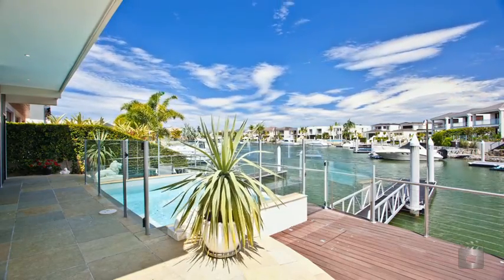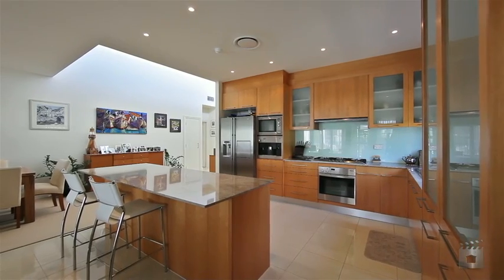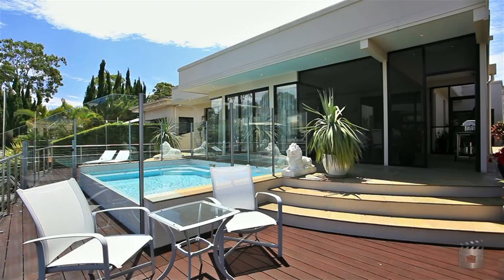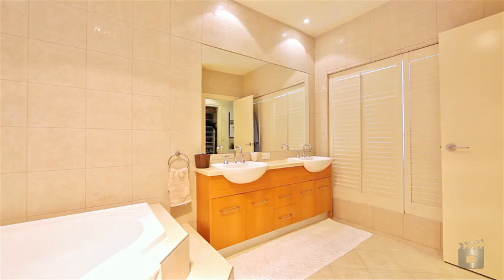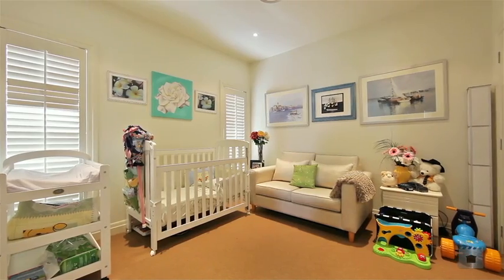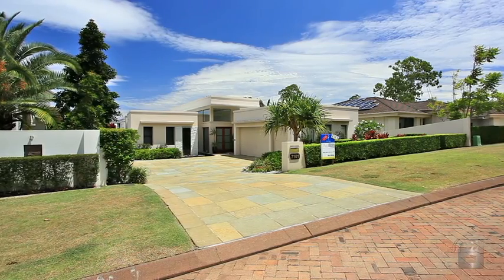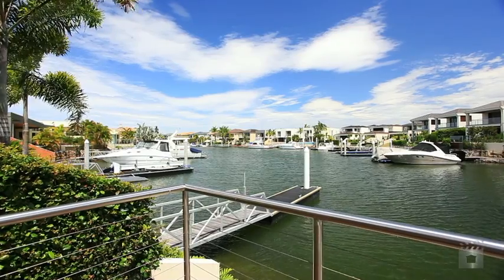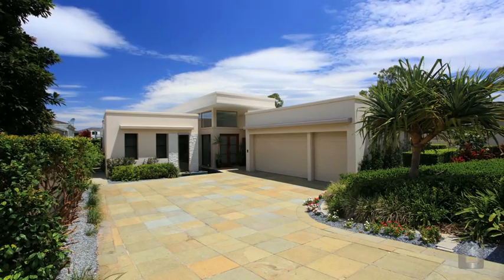7101 Riverview Crescrent, Sanctuary Cove QLD By Matt Gates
Property Video shoot of 7101 Riverview Crescrent, Sanctuary Cove QLD by PlatinumHD for Ray White Sanctuary Cove